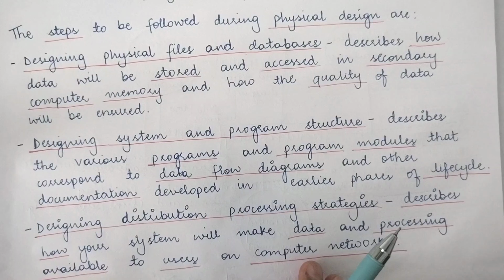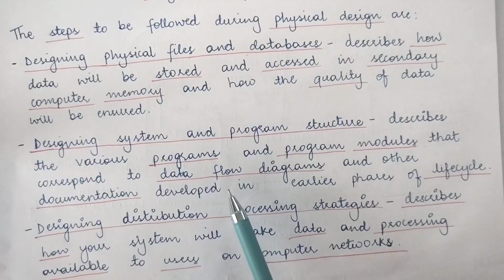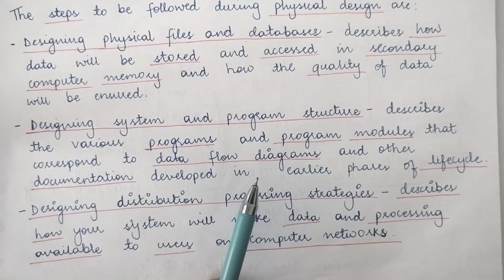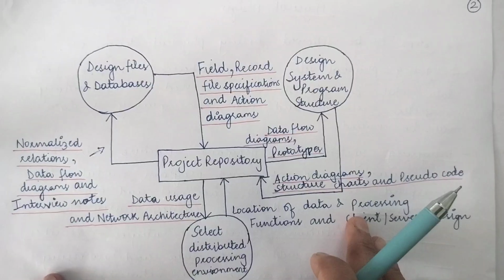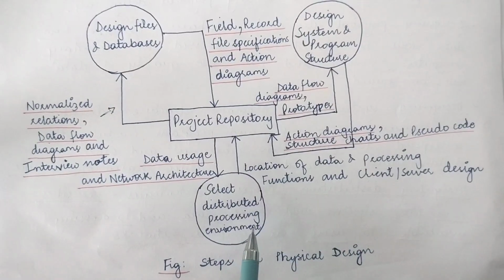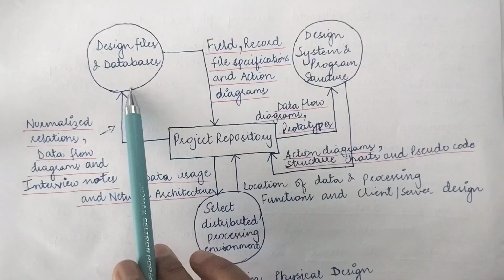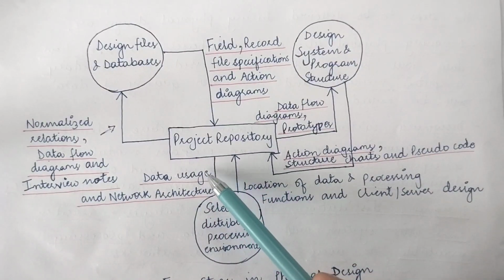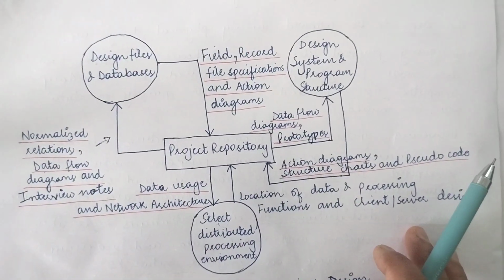Physical Design || System Analysis and Design